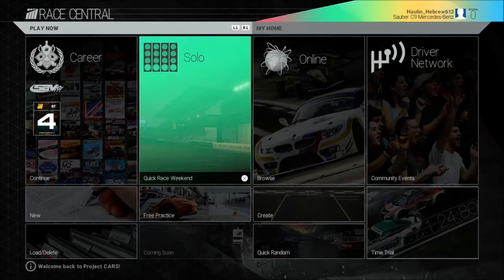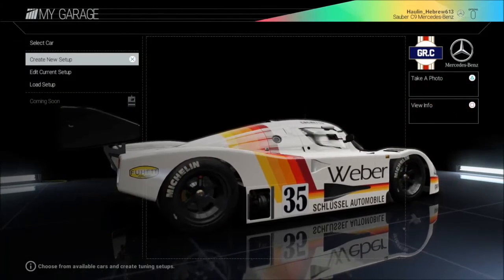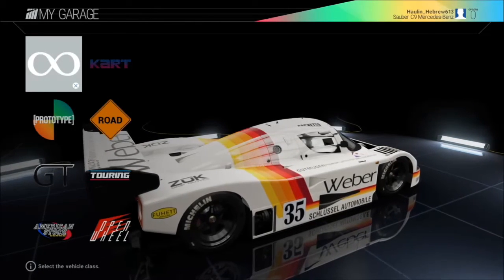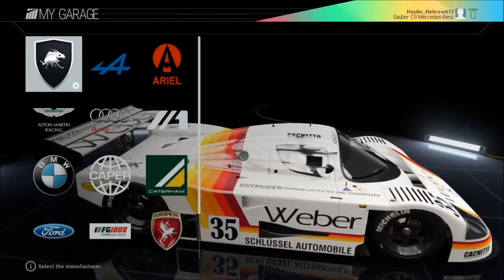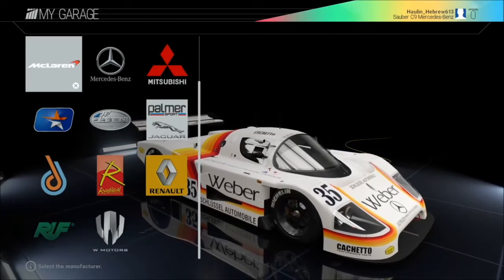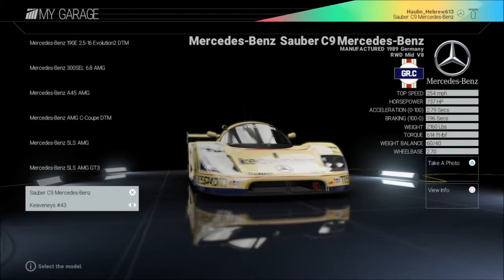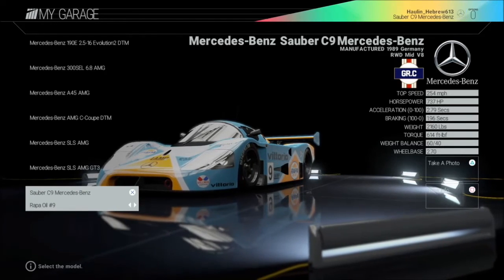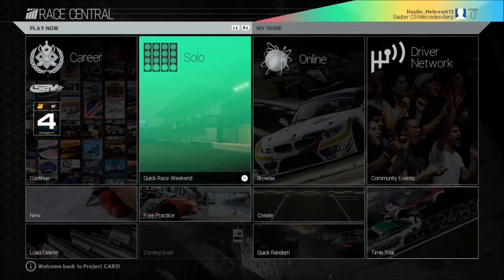PS4 Project CARS Livery and Paint Selection Tutorial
Step by Step instructions on how to navigate the Project Cars menu to select Race car liveries and Street car paint.